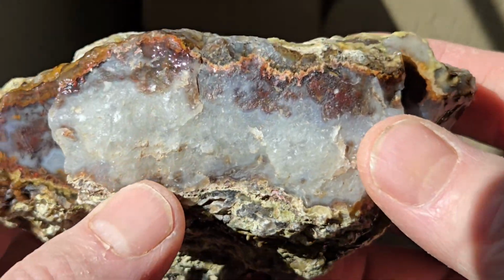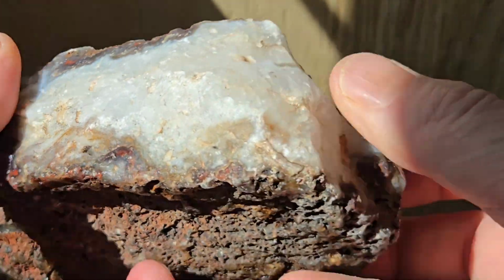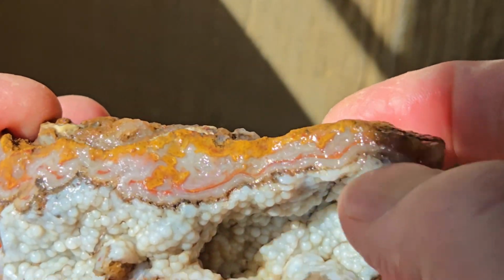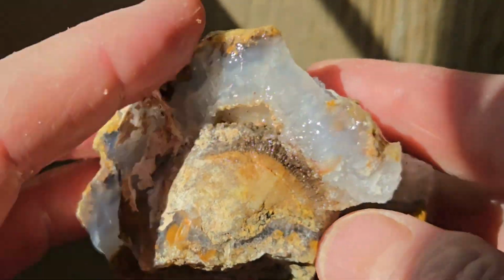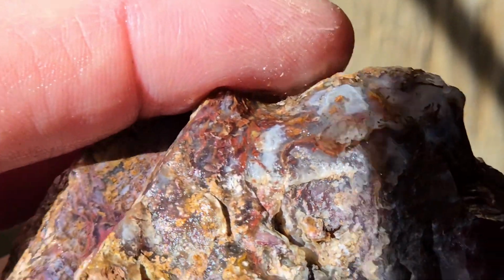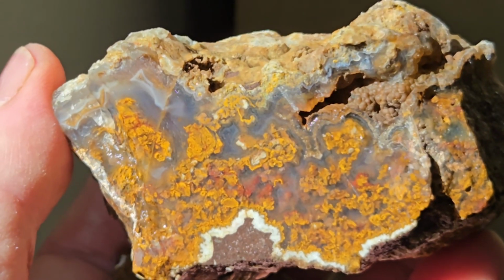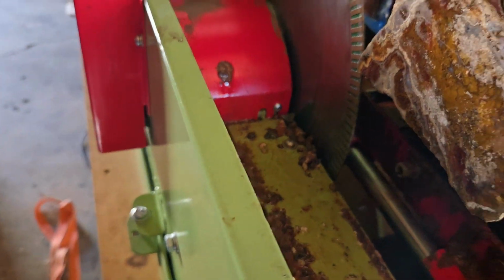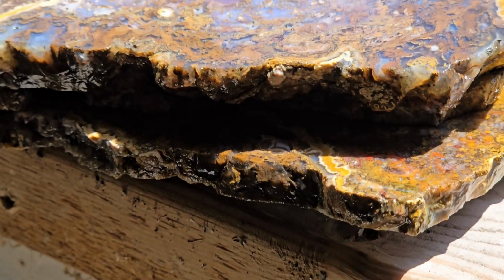Cutting moss agates